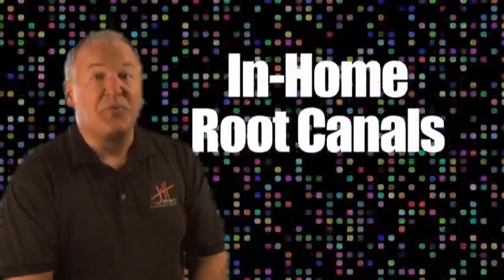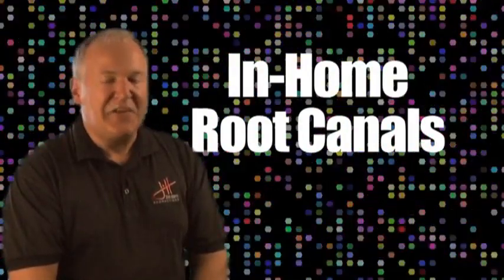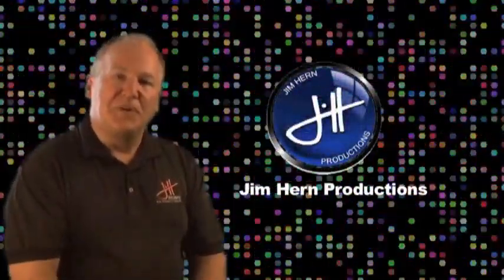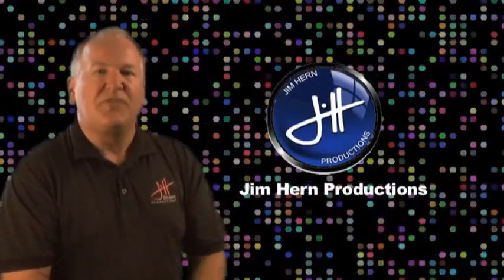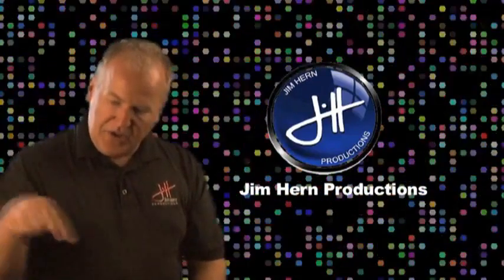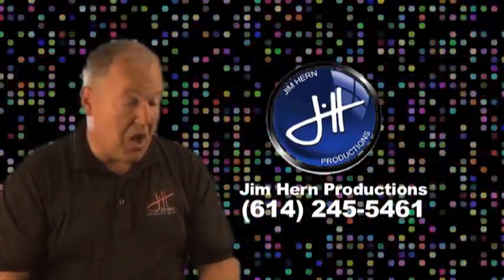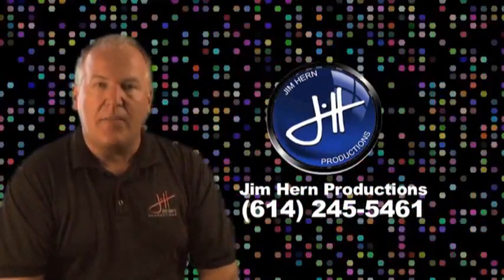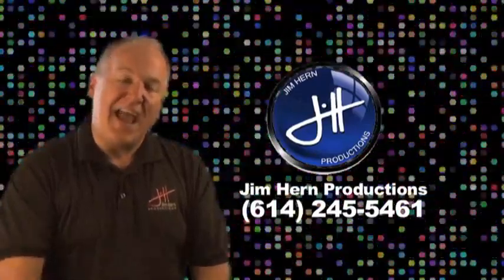Video Made easy Ending.mov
for more info! Video production made easy conclusion. Showing you how to get high quality video for web, DVD, or TV!